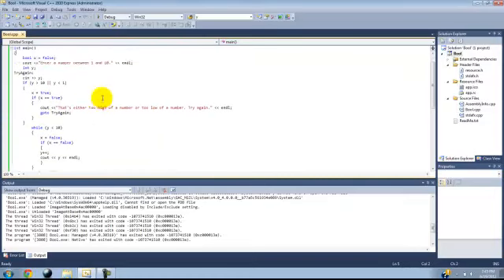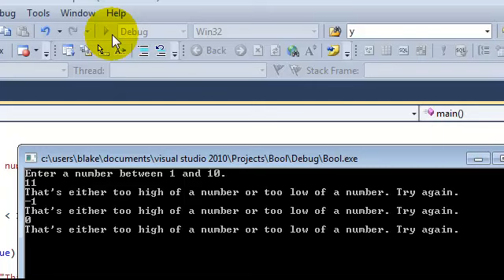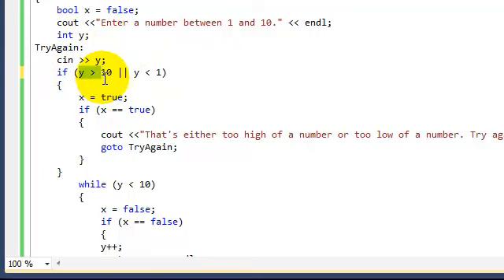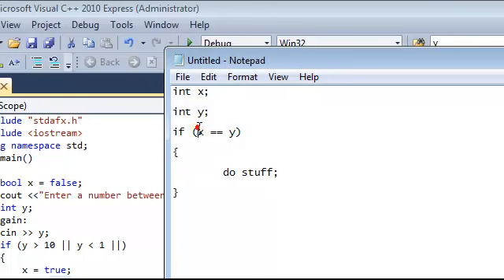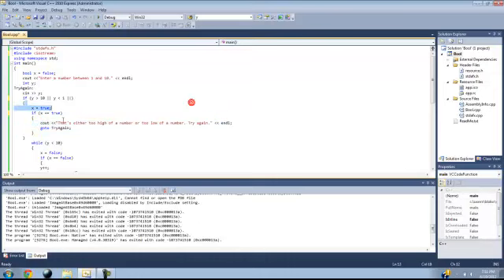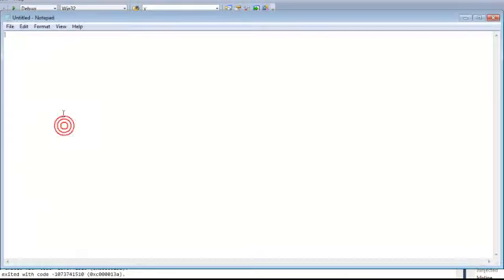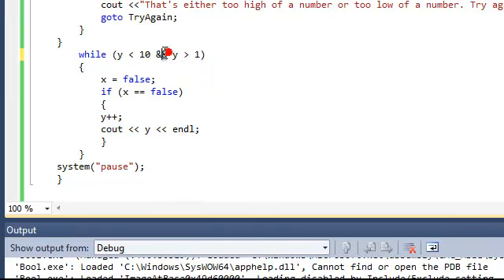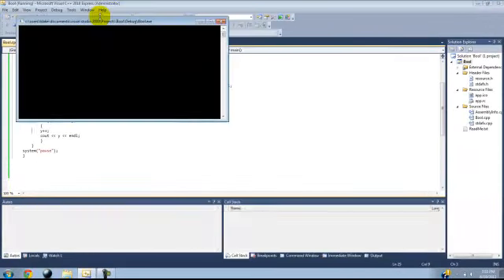Learn C++ Easily (Numbers Game tutorial part 1)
In this video I am going to show you how to make a simple number game (part 1) and how to get some variables into place for the game.